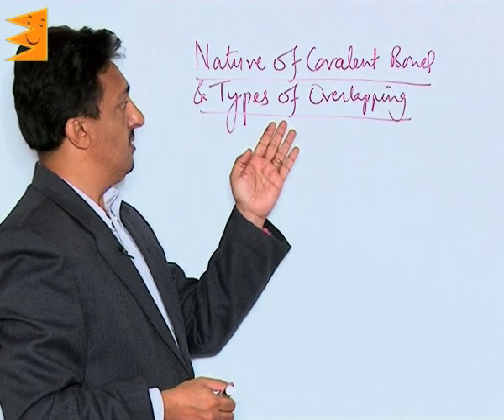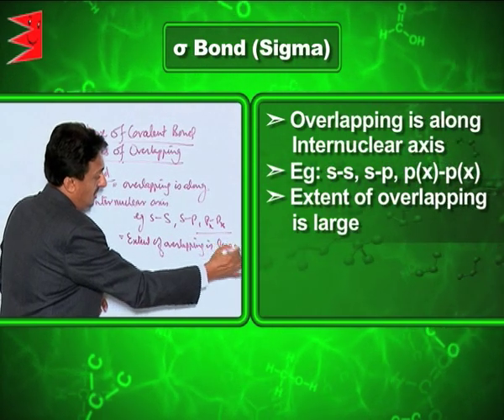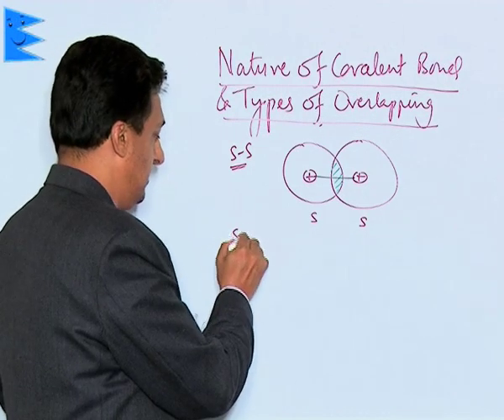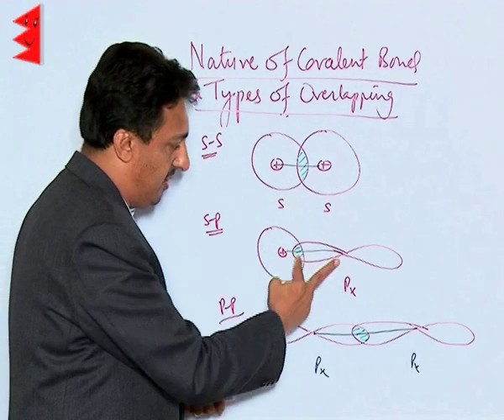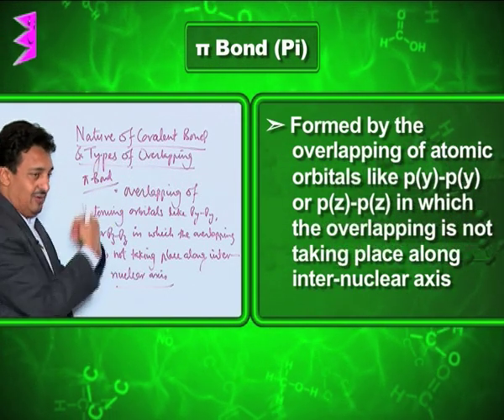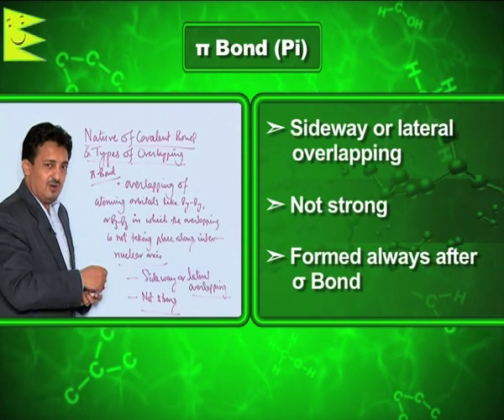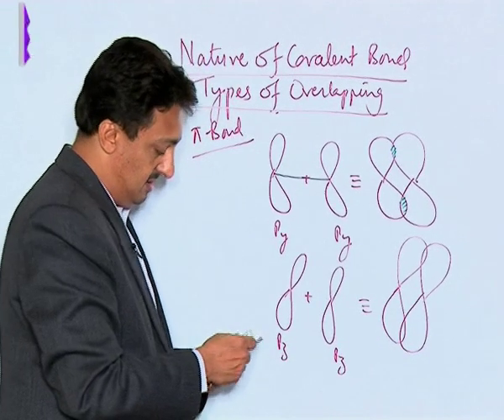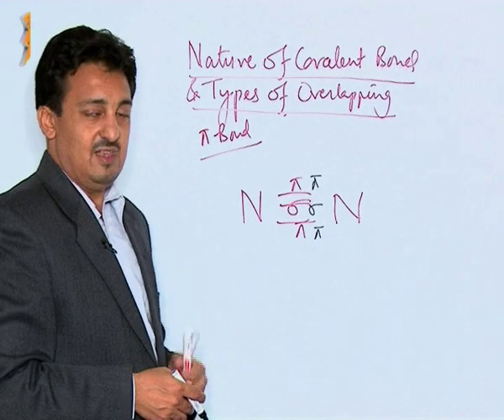CBSE Class 11 Chemistry Chemical Bonding and Molecular Structure Nature of Covalent Bond |Extraminds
Topic: Nature of Covalent Bond
Extraminds